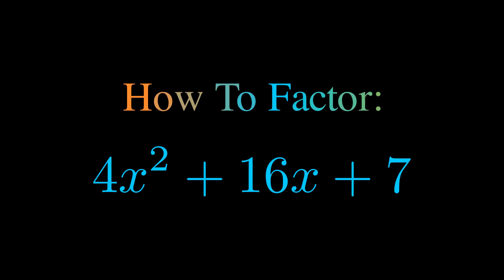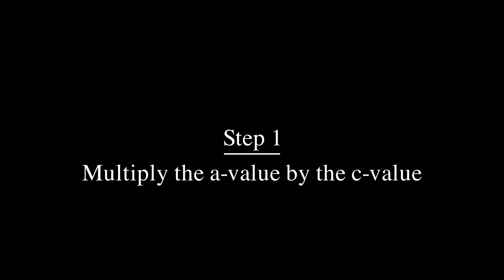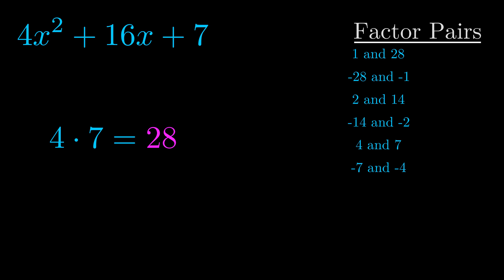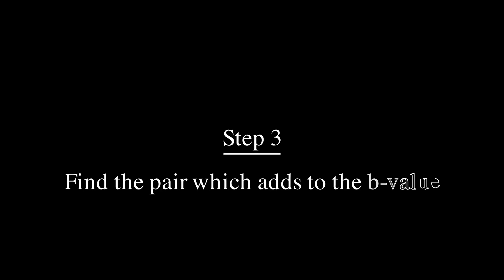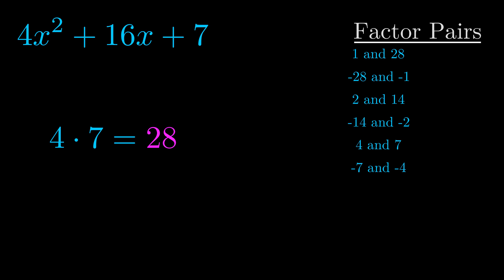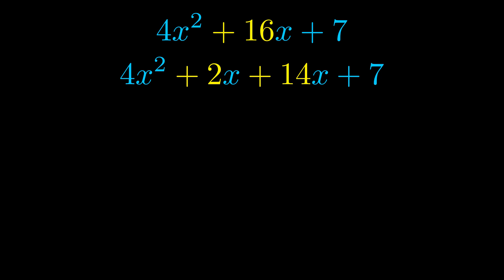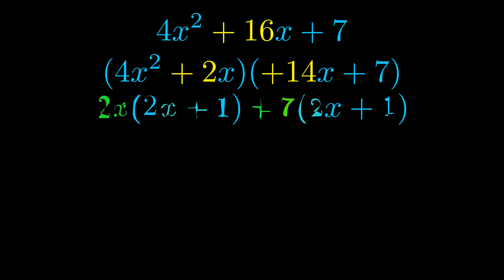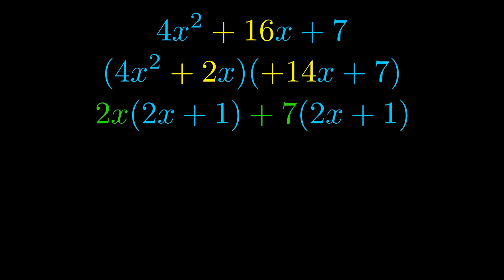Factor 4x^2 + 16x + 7